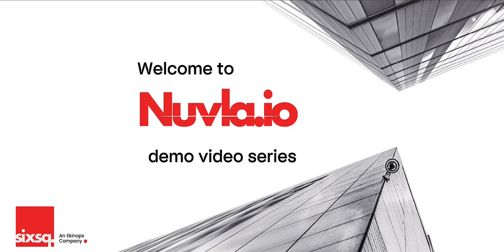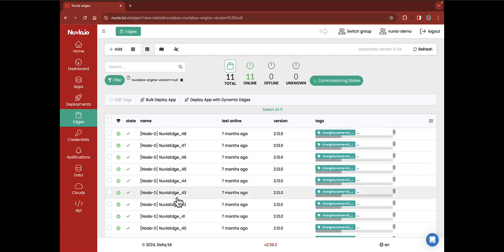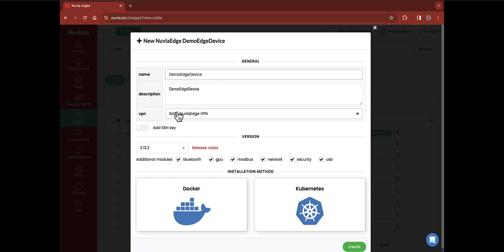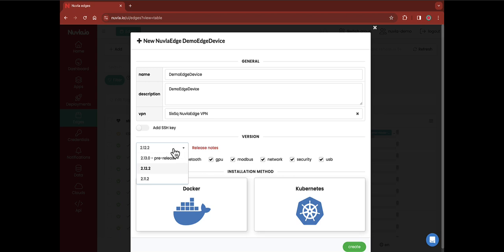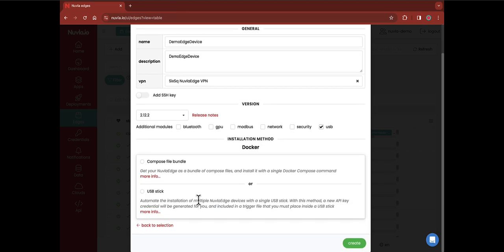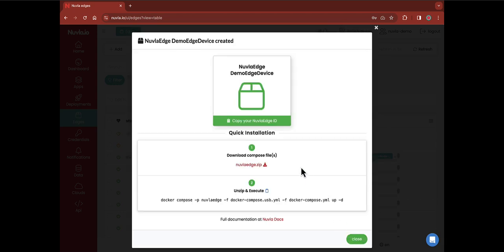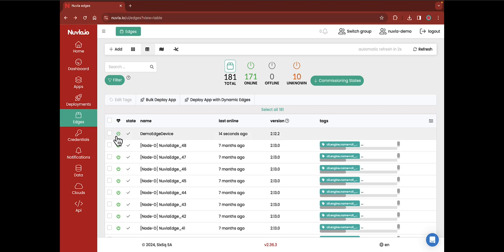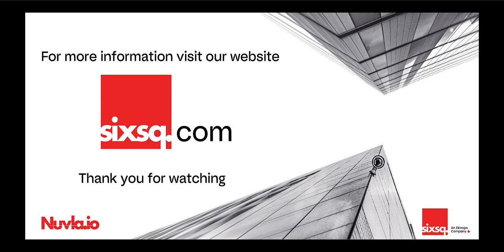How to commission a new edge computing device with Nuvla.io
Nuvla.io is a B2B SaaS edge-to-cloud management platform which accelerates the deployment of apps at the edge, reducing risk, removing management complexity and delivering full control over data.

In this video, you will learn how to commission a new edge device directly from Nuvla.io. Commissioning your device allows you to deploy apps on it and to manage it remotely from Nuvla.io. Here are some useful links, in case you need further details:

If you have any questions or need further assistance, don't hesitate to get in touch.

Here's the script:

Welcome to a new Nuvla.io demo video!

This tutorial will help you understand how to commission a new edge device. Commissioning is a crucial first step in your edge journey as it allows you to deploy apps, as well as manage and monitor your device remotely, all directly from the platform.

By clicking on the Edges tab here on the left, you will land on your devices’ fleet management, which provides essential details on each of your edge devices. To commission a new edge device, just click on the “Add” button, on the top left of the screen.

A pop-up window with three distinct sections appears. The first shows your device details: you should give it a name and a description. You can also choose to use the Nuvla.io VPN to safely connect to your device from the platform; and to register your public SSH key to ease direct access to it. If you’re a new Nuvla.io user, check the video description to learn how to generate VPN credentials.

The next two sections refer to NuvlaEdge installation settings. NuvlaEdge is a software which will enable communication between your device and the Nuvla.io platform.

First select the version of NuvlaEdge to be installed on your device. We recommend you always choose the latest production release. At this point, you can choose to enable the device discovery functionality, which allows your device to detect other devices or peripherals through selected channels like Bluetooth, network, and more. For now, we will only enable device discovery through USB.

Then, pick the container orchestration engine of your choice: either Docker or Kubernetes, followed by your installation method. NuvlaEdge can be installed in two ways: through a compose file bundle to open on your device, or through an USB stick; the latter is mostly used in the commissioning of multiple edge devices. In this tutorial, we will install NuvlaEdge using the compose file bundle. To learn more about all the configuration options, check the video description.

Once you’re happy with the settings, click on the green “Create” button on the bottom right. As you can see, a new pop-up will appear, from which you can download a zip file, and copy-paste a first command to execute in a terminal. Clicking on the zip file will start the download. All you need to do is to import and unzip the file on your device. Then, use the command indicated on the popup window to install and start NuvlaEdge on your device.

Back to Nuvla.io, you can already see your device on the Edges tab. Its status will become green after a few seconds, confirming that the platform and the device are communicating correctly.

By clicking on your device’s name, you land on a dedicated page with detailed information about your device: its location, resource consumption, and much more. The white bar on the top of the screen allows you to perform actions on your edge device: you can decommission it, add a new ssh key, and more.

You now have a new edge device ready to host a wide range of apps, from the marketplace and your own.

We hope this Nuvla.io video was helpful in learning more about how to commission a new edge device.

Till the next video!